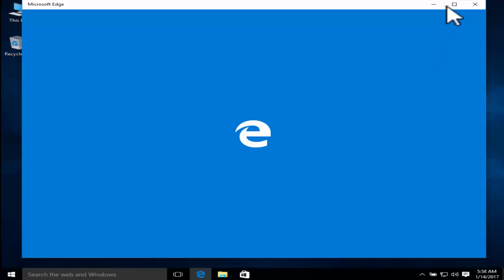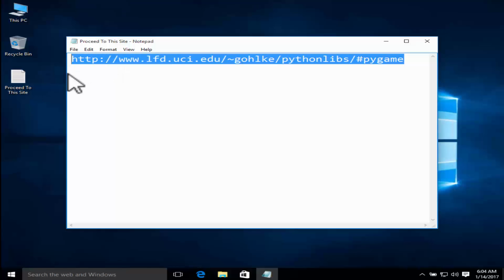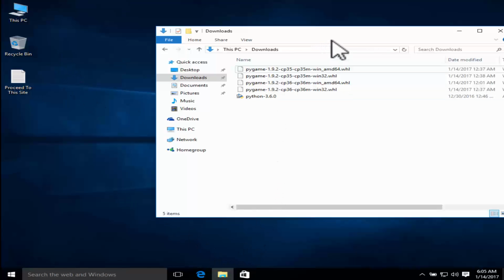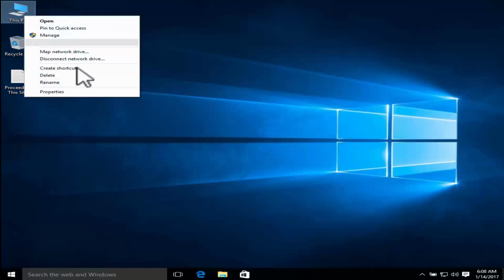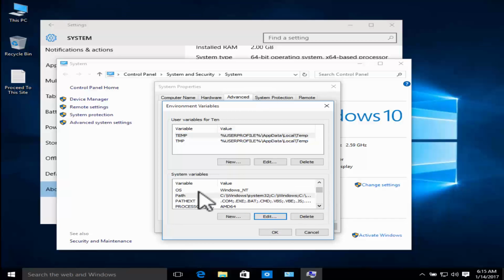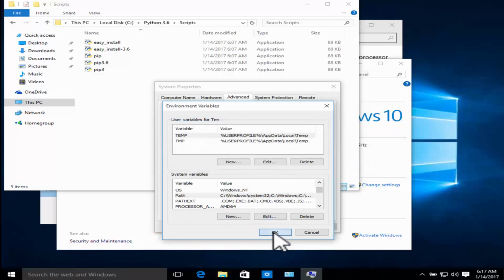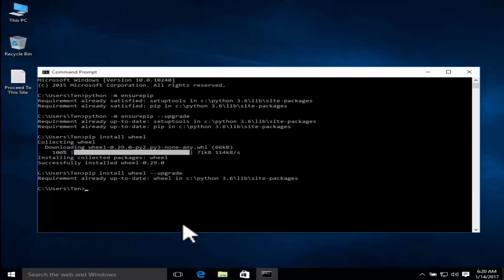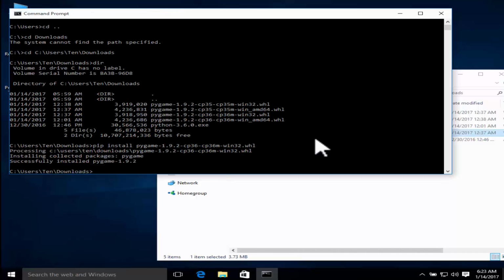How To Download And Install Pygame On Python 3.6.0 On Windows 10 - Easy To Follow Guide ►▼◄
✔︎How To Install Pygame On Python 3.7.1 Latest Version (2018) On Windows 10 - Easy To Follow Guide ►▼◄

Link To How to run Python Pygame In Windows 10 To Display Blank Black Window Screen - Easy To Follow Guide

Link To How To Download And Install Pygame On Python 3.6.0 On Windows 10 - Easy To Follow Guide ►▼◄

Python is a general purpose interpreted, interactive, object-oriented and high-level programming language.

Python was created by Guido van Rossum in the late eighties and early nineties. Like Perl, Python source code is now available under the GNU General Public License (GPL).

Python was designed to be highly readable which uses English keywords frequently where as other languages use punctuation and it has fewer syntactical constructions than other languages.

    Python is Interpreted: This means that it is processed at runtime by the interpreter and you do not need to compile your program before executing it. This is similar to PERL and PHP.

    Python is Interactive: This means that you can actually sit at a Python prompt and interact with the interpreter directly to write your programs.

    Python is Object-Oriented: This means that Python supports Object-Oriented style or technique of programming that encapsulates code within objects.

    Python is Beginner's Language: Python is a great language for the beginner programmers and supports the development of a wide range of applications, from simple text processing to WWW browsers to games.

History of Python:
Python was developed by Guido van Rossum in the late eighties and early nineties at the

National Research Institute for Mathematics and Computer Science in the Netherlands.

Python is derived from many other languages, including ABC, Modula-3, C, C++, Algol-68,

SmallTalk, and Unix shell and other scripting languages.

Python is copyrighted, Like Perl, Python source code is now available under the GNU General Public License (GPL).

Python is now maintained by a core development team at the institute, although Guido van Rossum still holds a vital role in directing it's progress.

How to install python 3.6 latest version
How to install python on windows 10 64bit
How to install pygame for python 3.6.0
Windows 10 guide Installing pygame